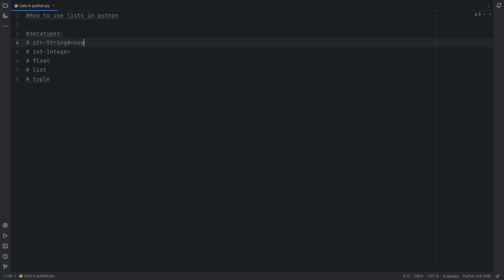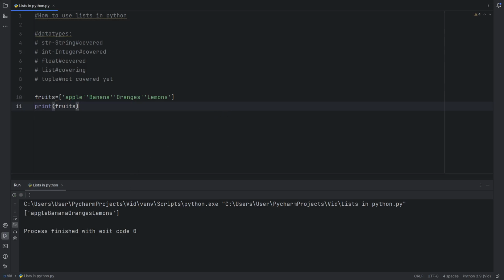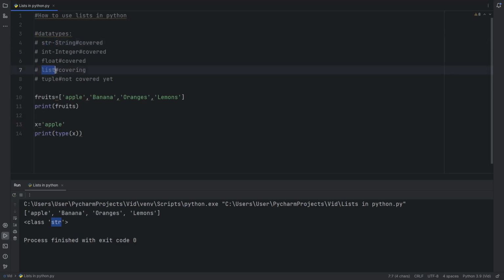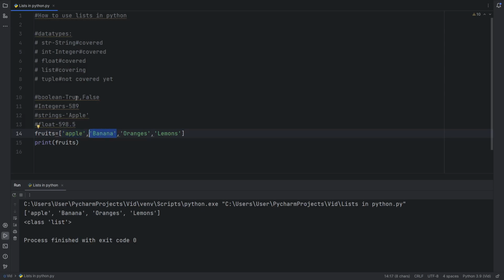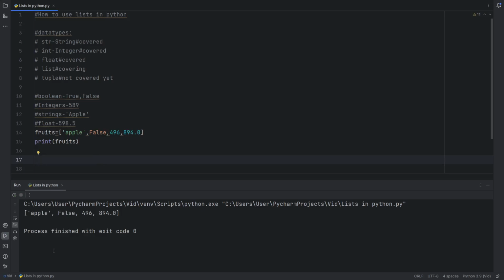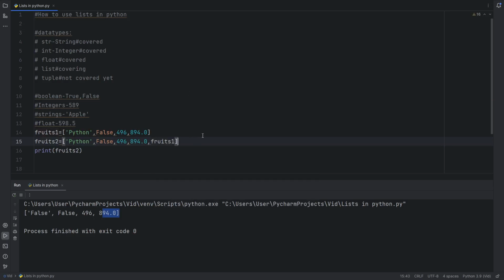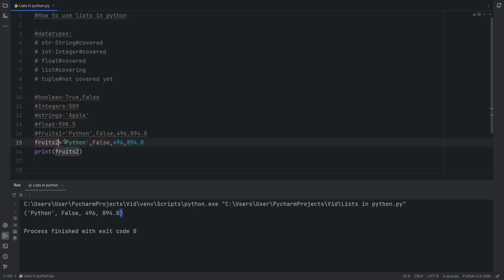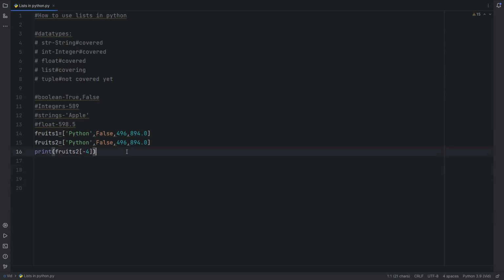How to use lists in Python